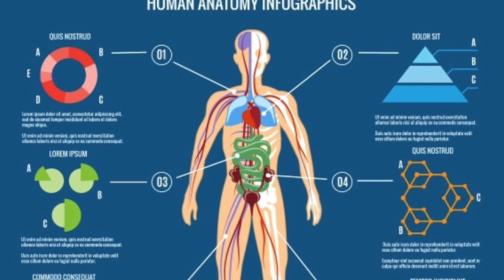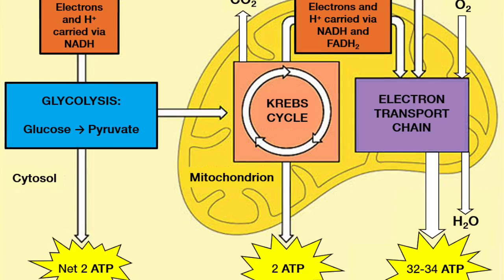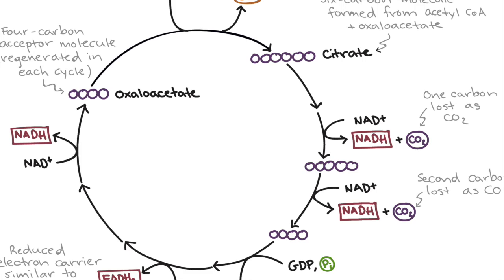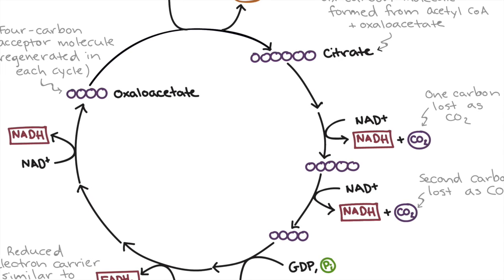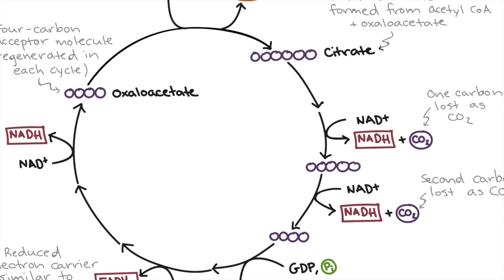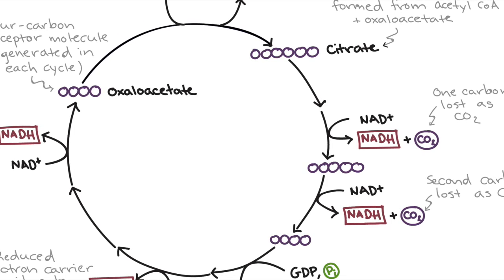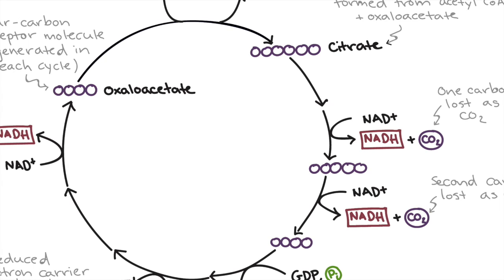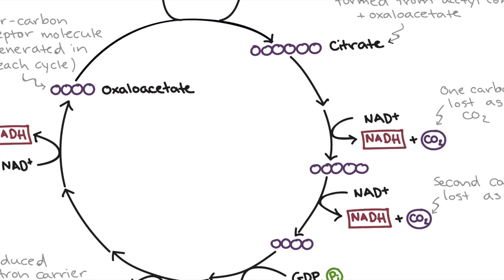ISABEL TOPIC 2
Vídeo sobre: ISABEL TOPIC 2